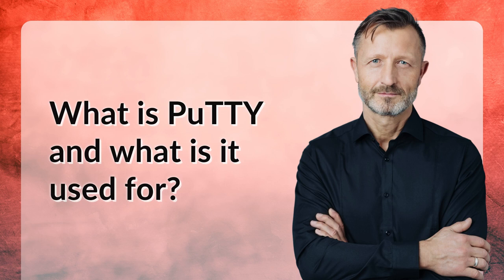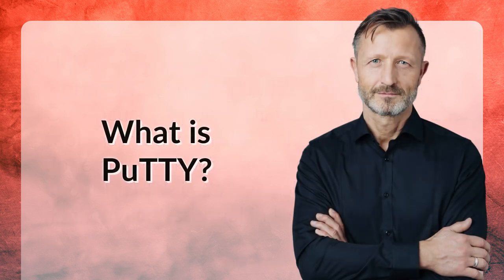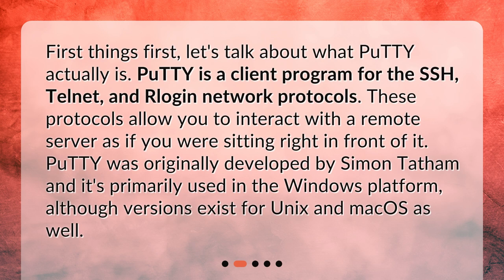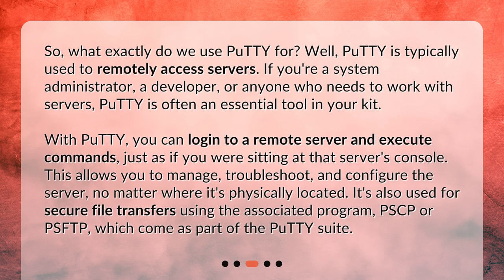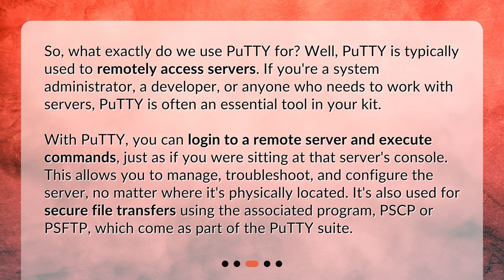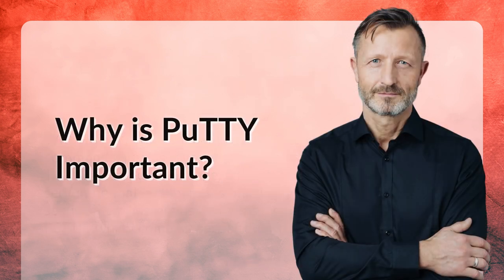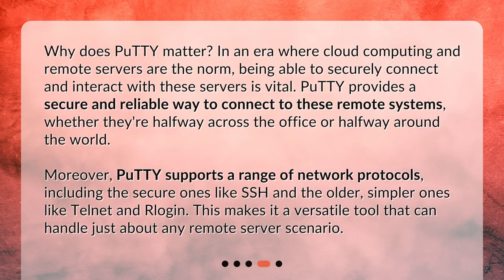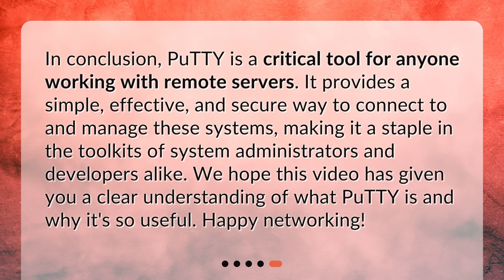What is PuTTY and what is it used for?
Decoding PuTTY: Your Gateway to Remote Servers • Discover the power of PuTTY, the essential tool for remote server access! Join us as we explore what PuTTY is, its functionalities, and why it's crucial in the world of IT. From executing commands to secure file transfers, PuTTY provides a reliable and secure way to connect to remote systems. Don't miss out on this informative video!

00:00 • What is PuTTY and what is it used for?
00:23 • What is PuTTY?
00:52 • What is PuTTY Used For?
01:33 • Why is PuTTY Important?